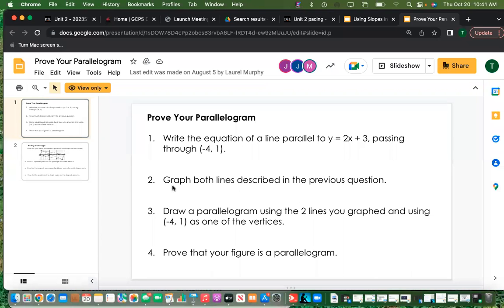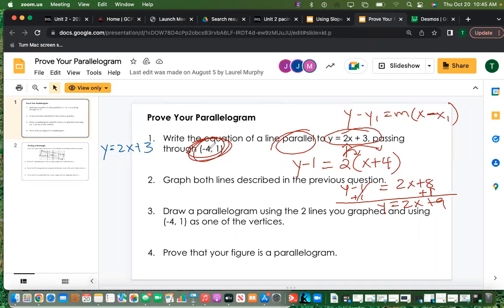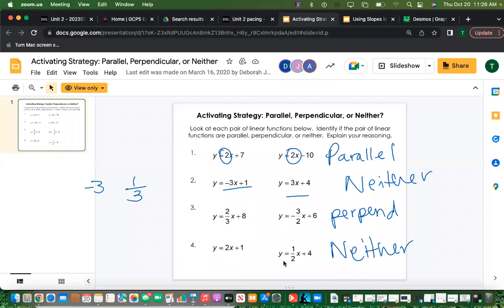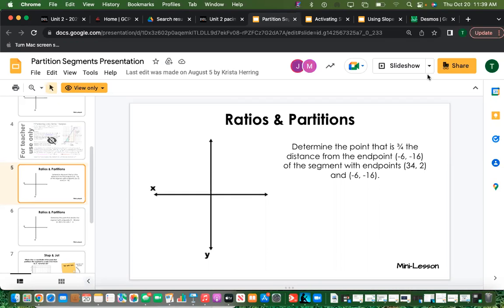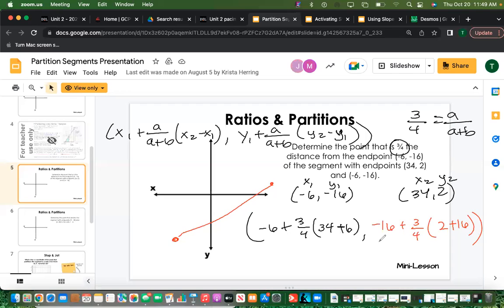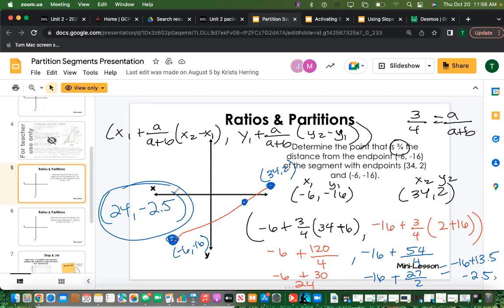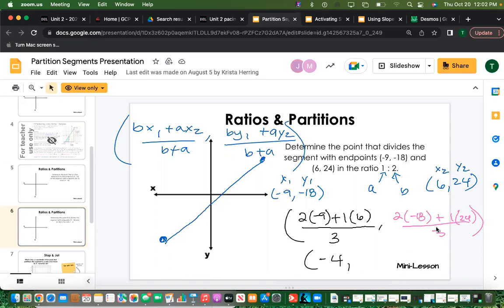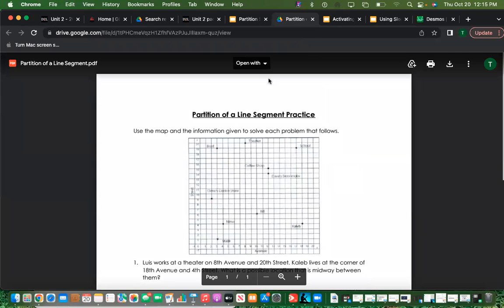Acc Geo 10/20